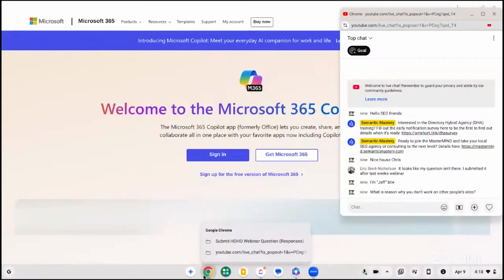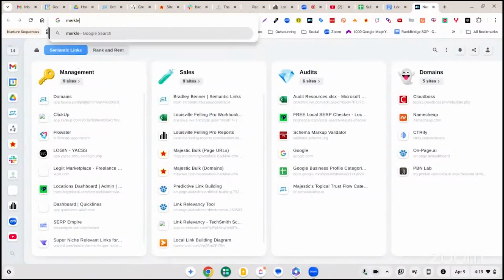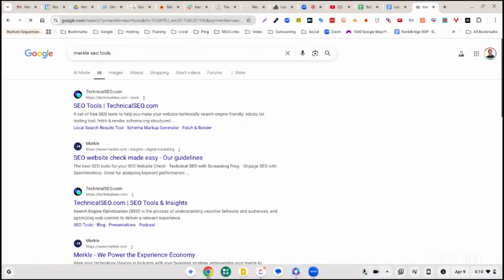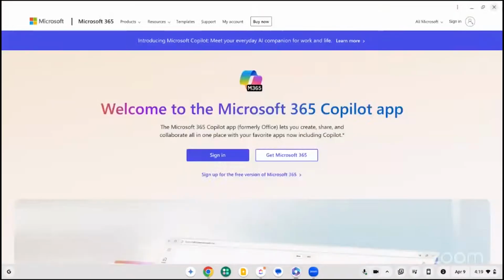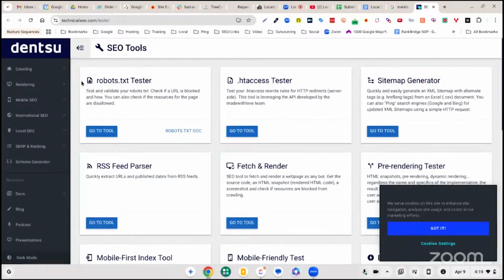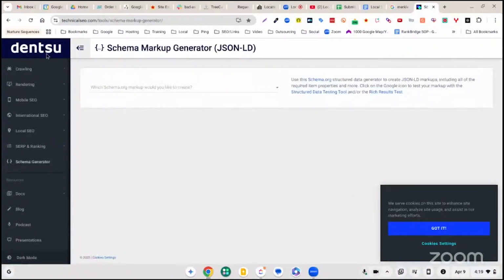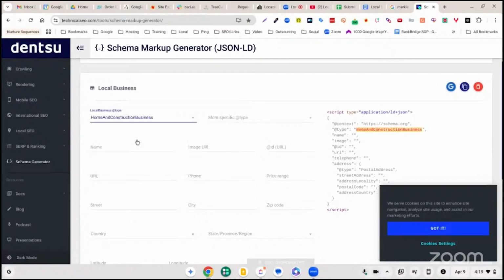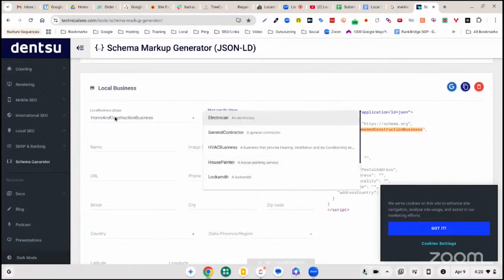Best Schema Type for Pest Control Sites 🚨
In this video, you'll learn why "home and construction business" is the most relevant schema type for pest control and how tools like schema generators can simplify the process. If you're ready to take your Google Business SEO to the next level, join the MasterMIND for FREE local SEO training and exclusive insights. Don't forget to download Bradley's Local SEO GMB Process Checklist for actionable steps to optimize your listings.

In episode 541 of our weekly Hump Day Hangouts, one participant asked about the correct schema type would be for pest control sites.

The exact question was:

What would be the correct schema @type for pest control sites? Is it HomeAndConstructionBusiness?